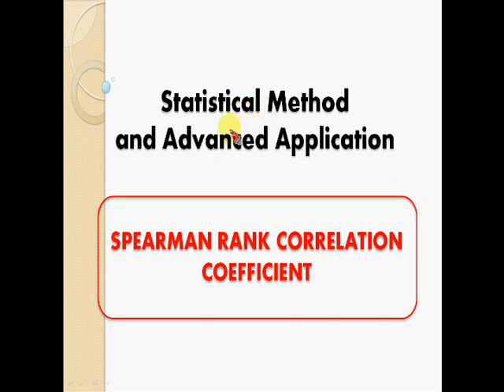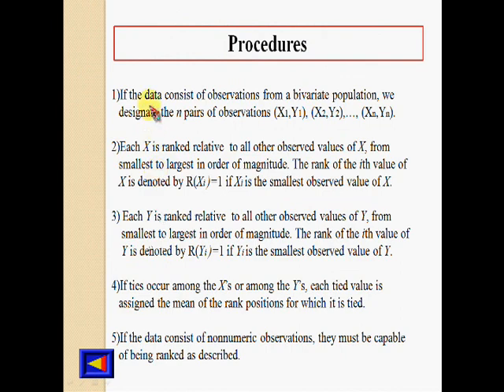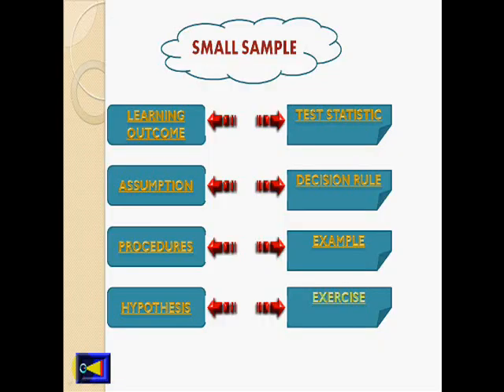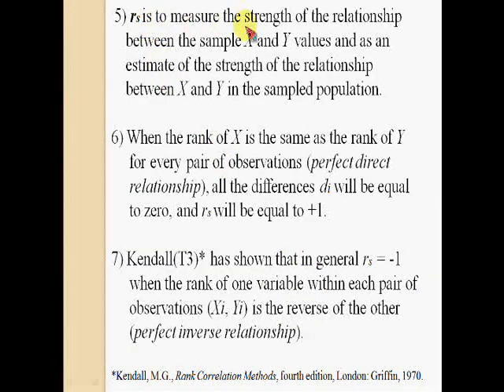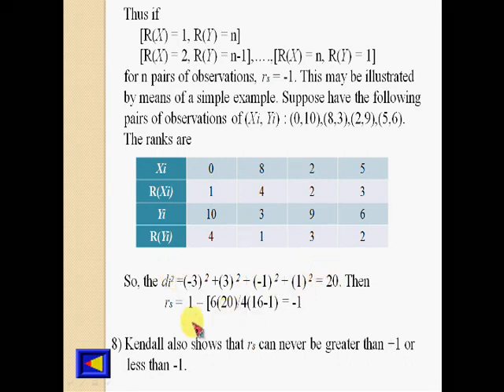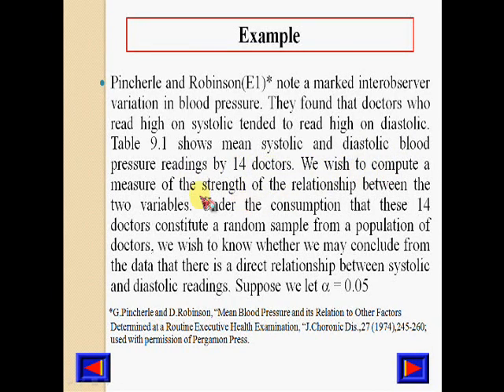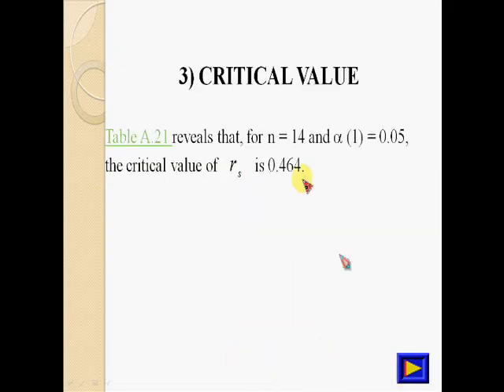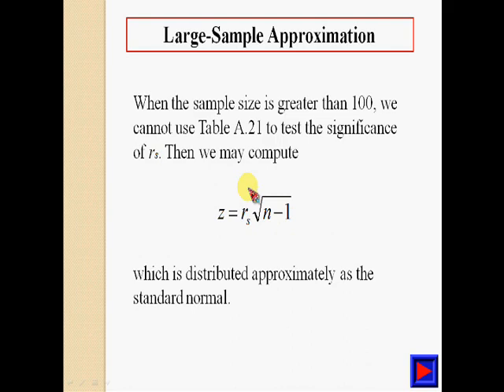spearman rank correlation coefficient